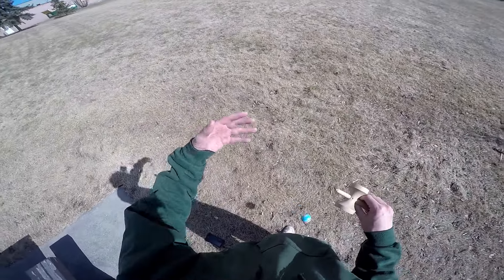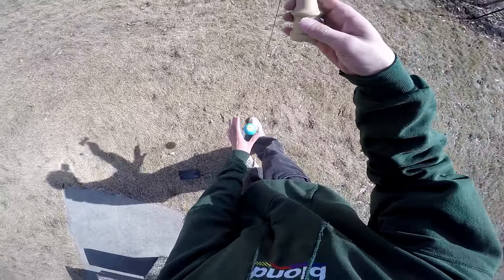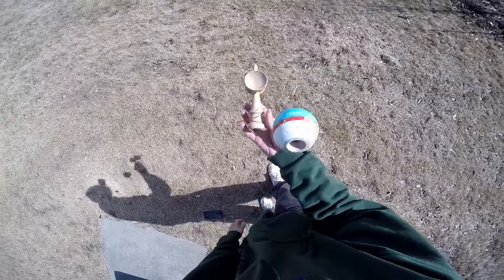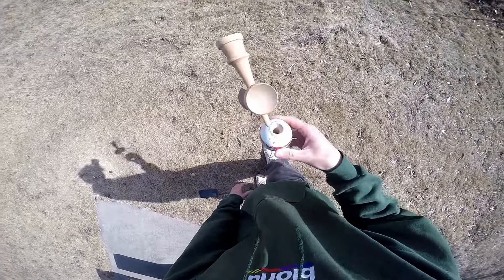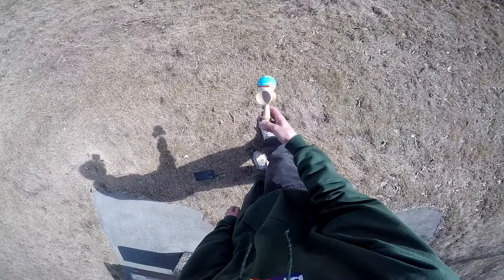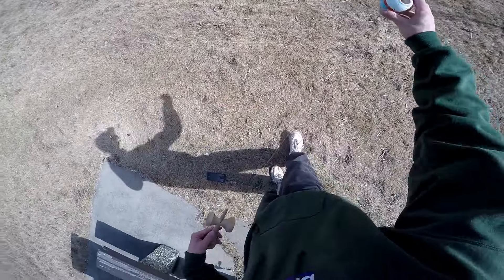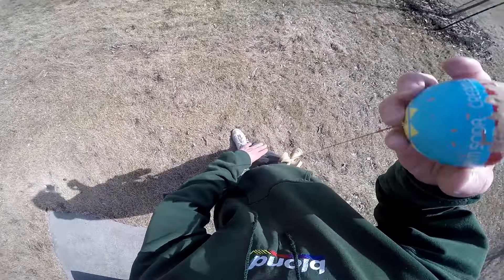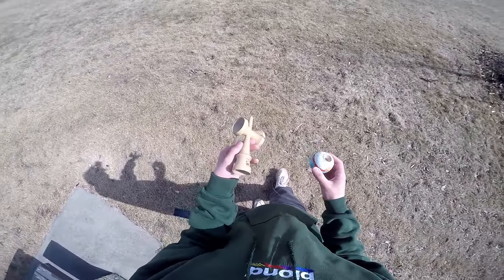Analyzing My Kendama Form + Insights on Changing Kendama Form